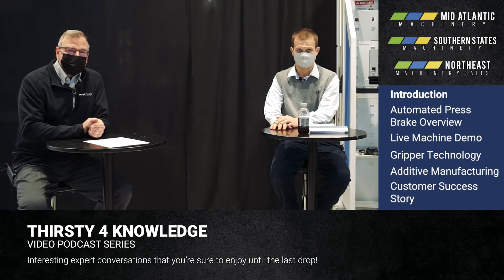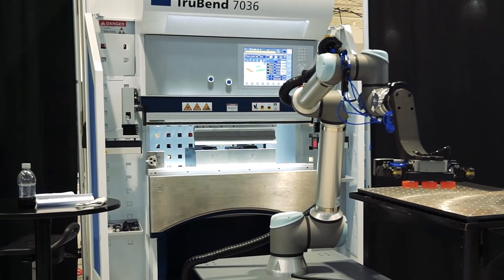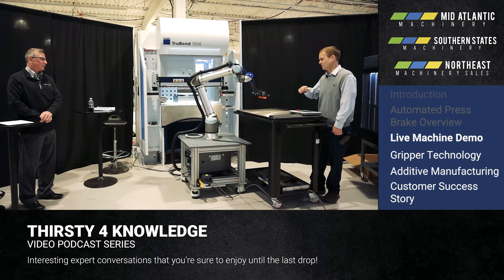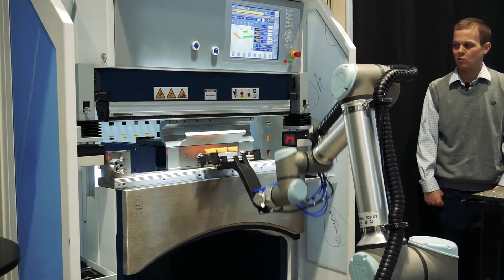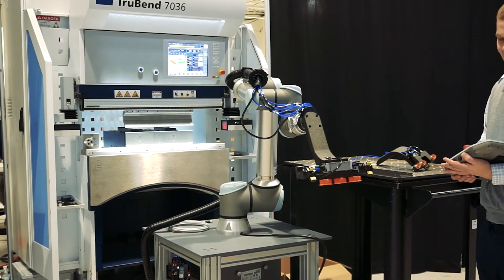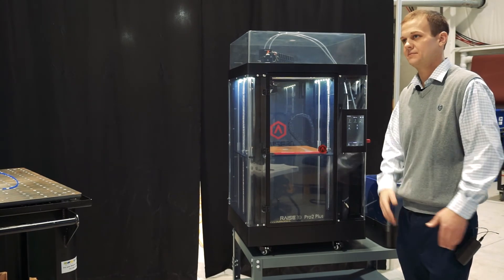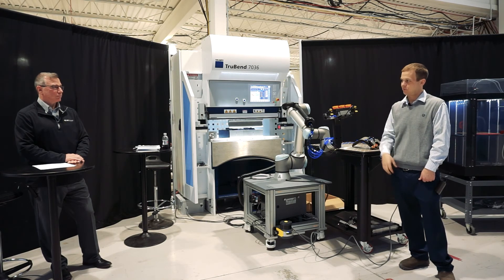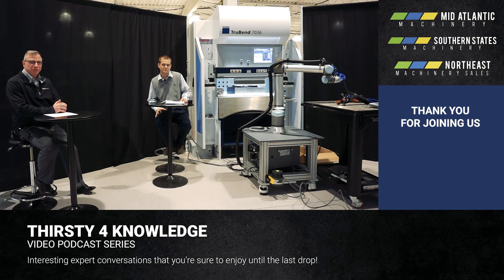Thirsty 4 Knowledge | Ep. 1: Universal Robots & Trumpf Press Brake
We are kicking off our video podcast series with a look at integrating machine tools and automation. This session is hosted by Regional Manager Dave Fridey and Automation Expert & Eningeer, Josh Mayse. Tune in monthly for industry conversations, tips and tricks, and insight from experts.